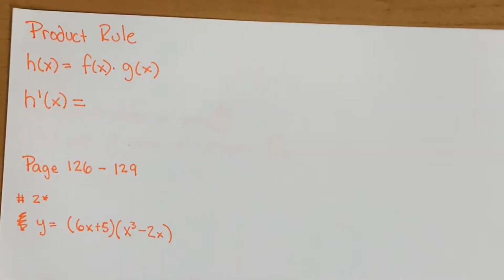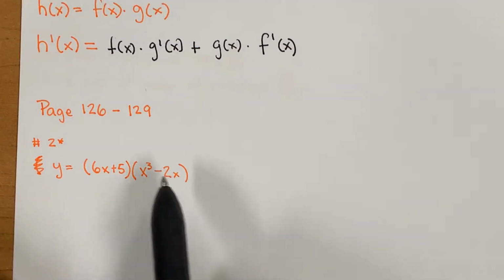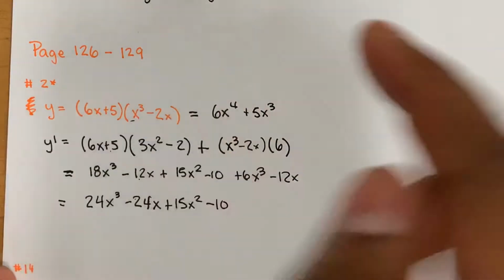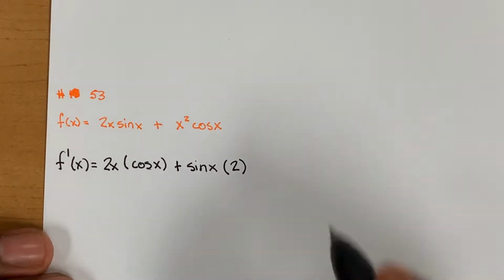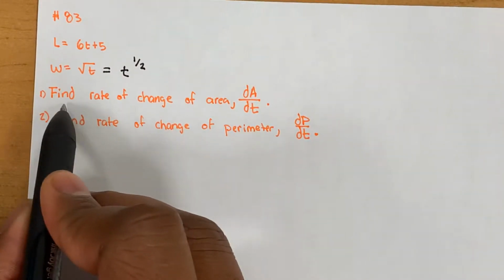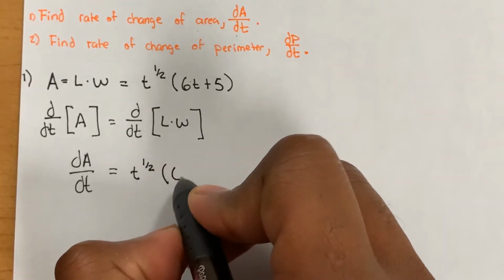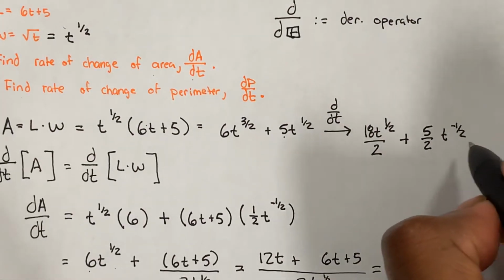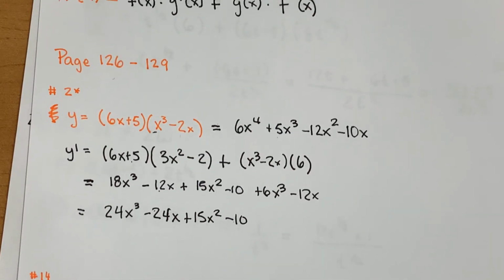The Product Rule